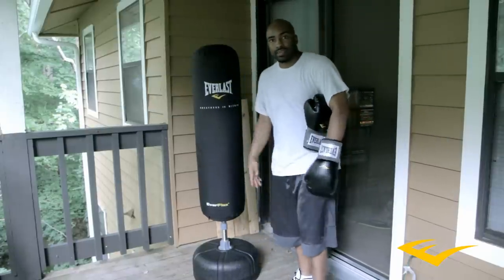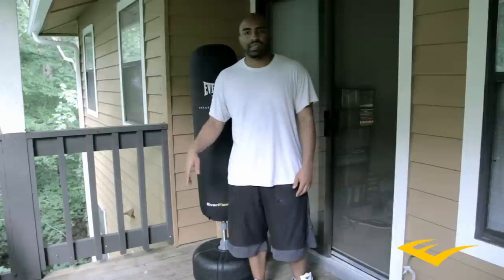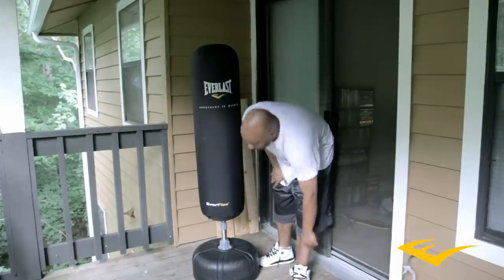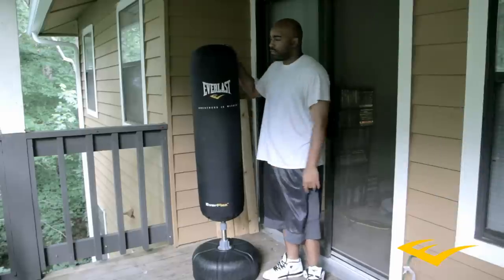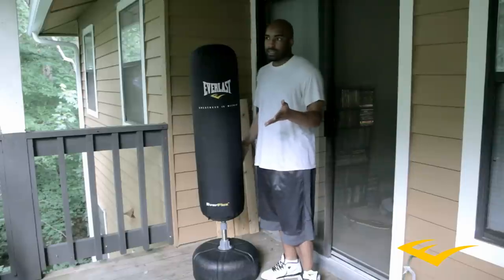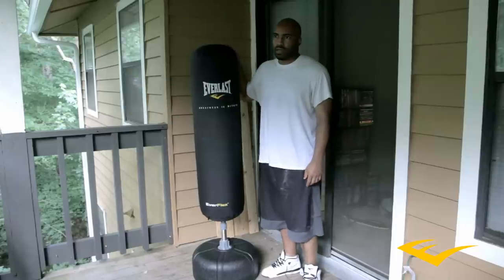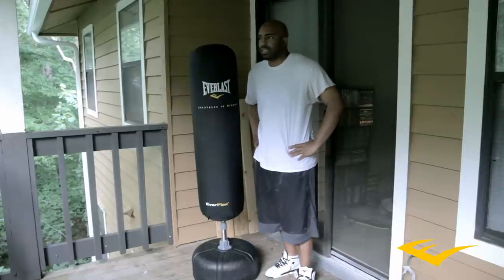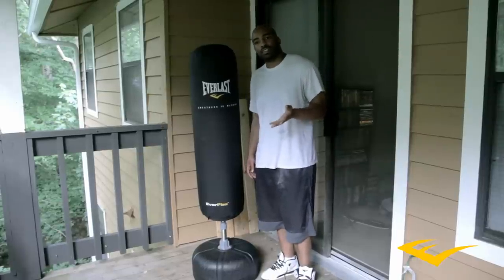Everlast Everflex Cardio Strike Bag Video Review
Video review discussing the Everlast Cardio Strike Bag. Since there are not many out there I decided to do one on it.

Camera Operator - Uriel Isom
Sound - Uriel Isom & Shawn Barner
Video / Visual Editor - Shawn Barner